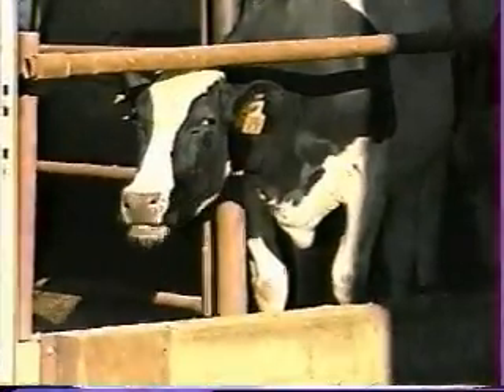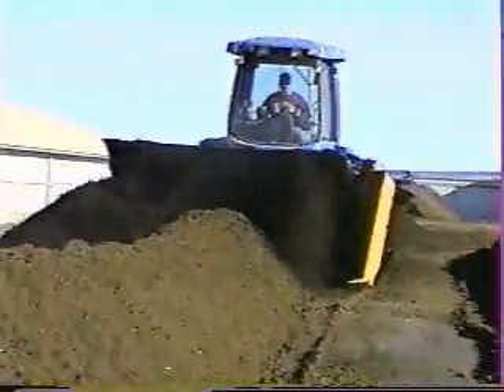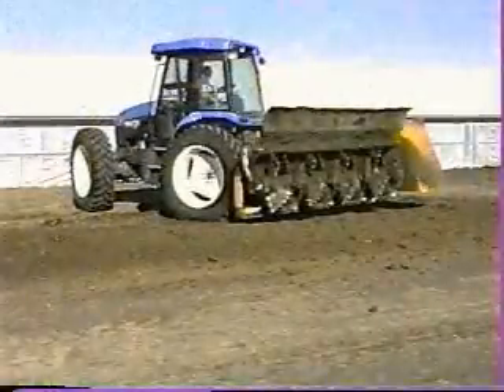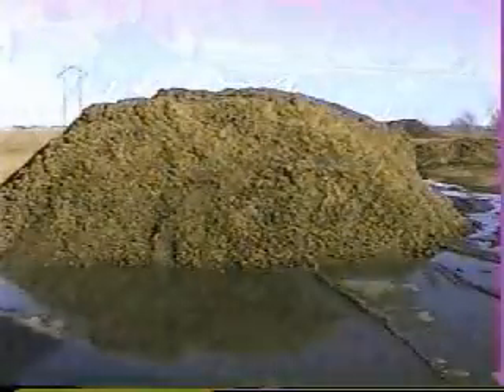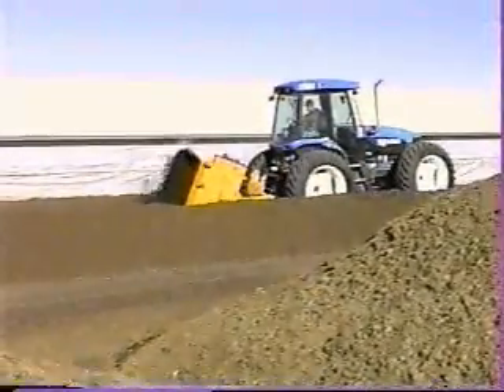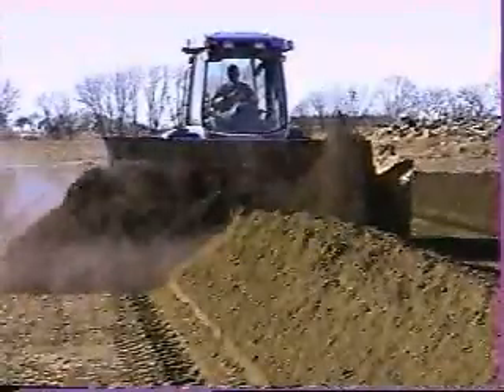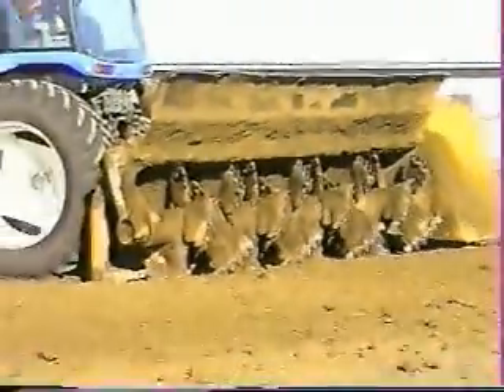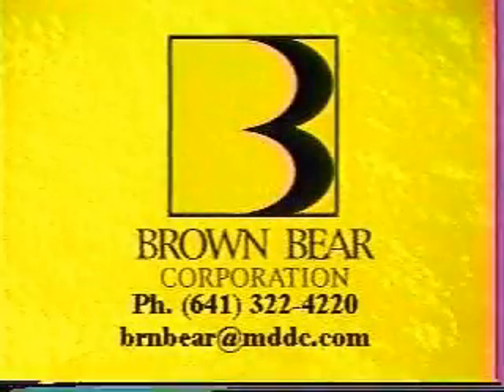Prairieland Dairy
1000 head dairy using Brown Bear aerator to compost manure into sterile bedding using windrow composting